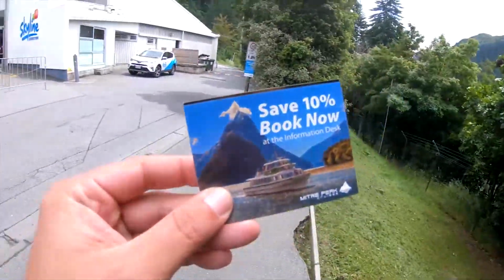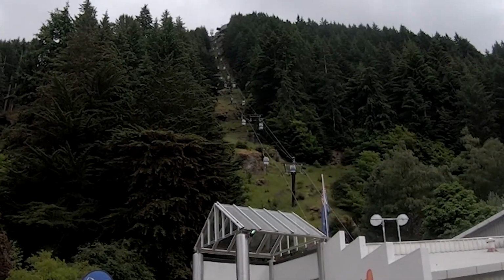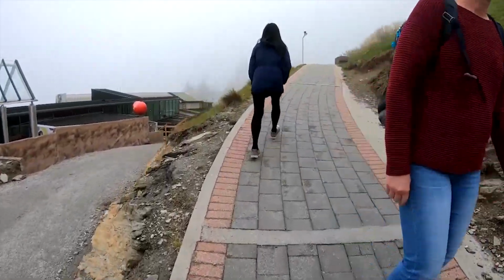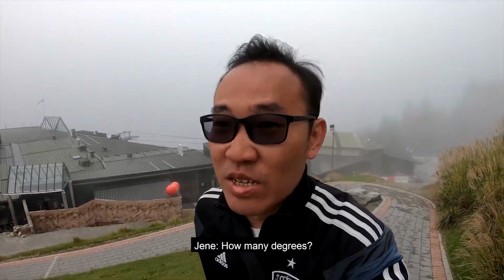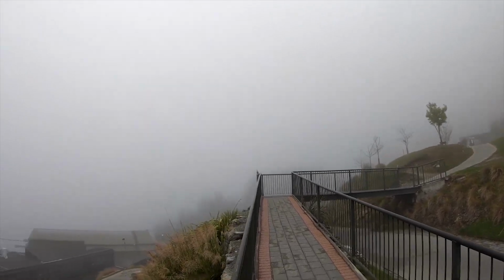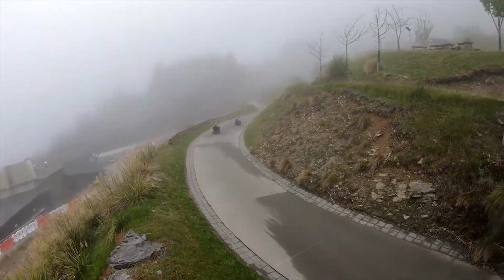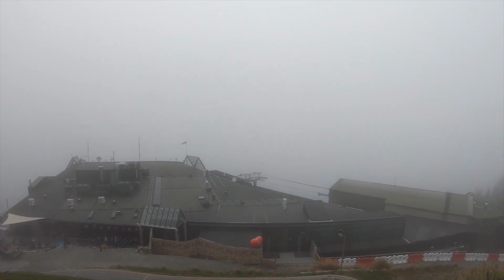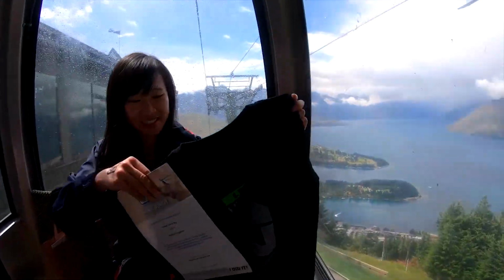BUNGY JUMP WITH AJ HACKETT AT QUEENSTOWN, NEW ZEALAND - TATTLE TV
Ever had that "everything flashed in front of your eyes" moment? Well, it felt like that when i decided to take a leap of faith.

A huge shout out to the peeps at the AJ Hackett Bungy of Queenstown, New Zealand, for letting me tick one item off my bucket list.

Also thank you to my sister, Jene for accompanying me on this wonderful experience!